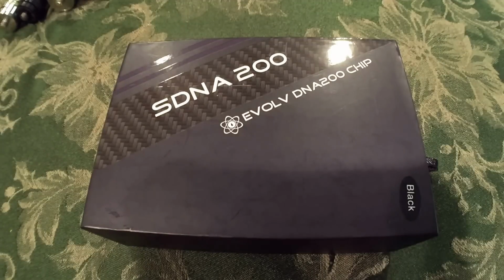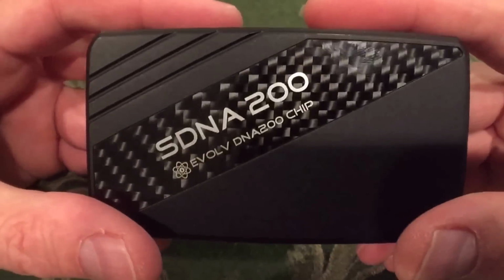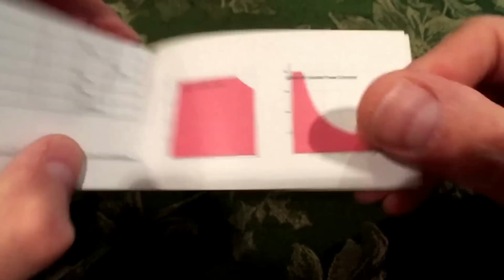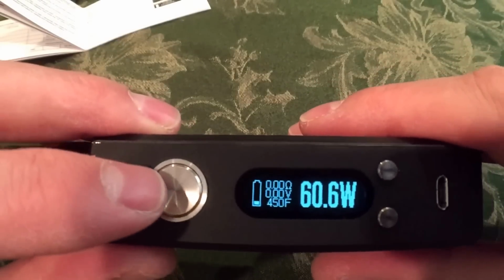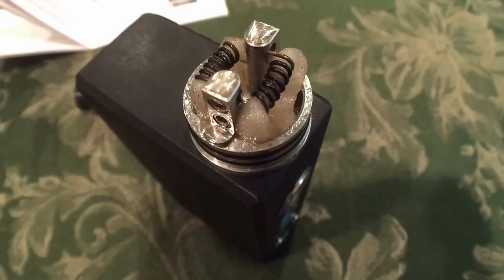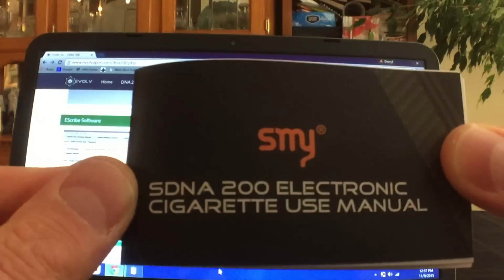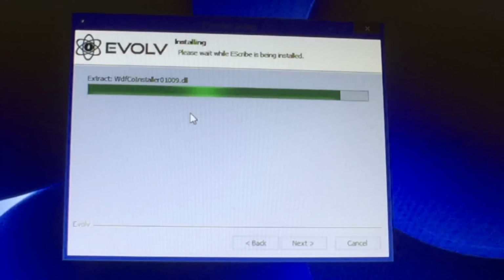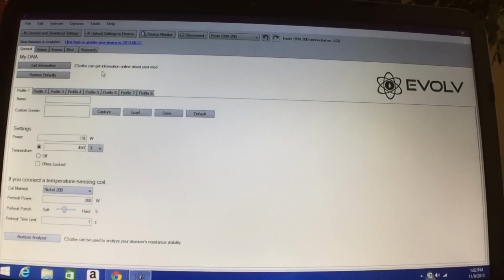SMY Evolve DNA200 Escribe Profiles + the secret to programming your mod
SMY DNA200 Out of the Box and Escribe Profiles + the secret to programming your mod!!
I don't have all the answers, I have had this device for only 1 week.  I am just a regular vape guy like you, so if you want an expert on this stuff, please contact one of the many more knowledgeable people who have this thing fine tuned and tweaked out to a science.  So why am I doing a video?  Well.  Several reasons, the first being that this mod is cool as fuck, and I'm showing it off.  The second reason is that SMY sent it to me to review, so here's my review.  Exactly what I know and what I don't know.  The third reason is that I am like many other folks out there who have bought and are considering buying a DNA200 device.  Inexperienced with this level of sophistication for vaping and figuring it out. Alot of folks I've met haven't gone into the software for this device and are just using it in wattage mode.  That is a waste of the amazing potential for the DNA200.  Also I had no choice.  My mod thought it was only 2700mAh and I had to get in there to correct the charging capacity.  It was only charging to 70%.  It was not too hard, just takes a bit of time to do the tutorial.  And you can get in there and set up your profiles.  the next step is up to you...tweaking this out the way you like it, setting the power exactly how you like to vape and playing around with it.